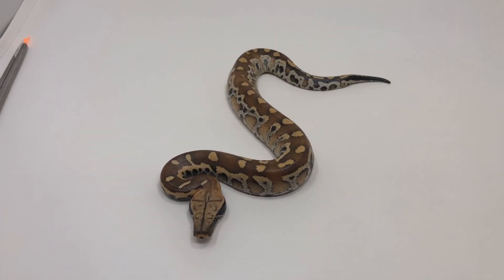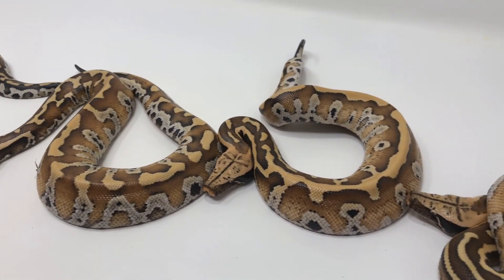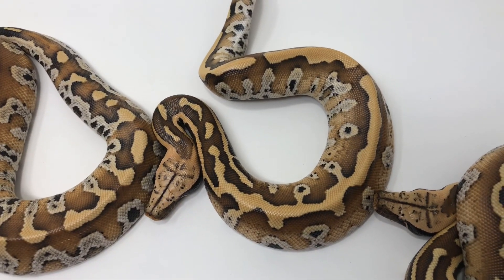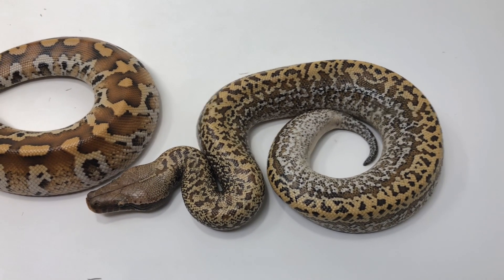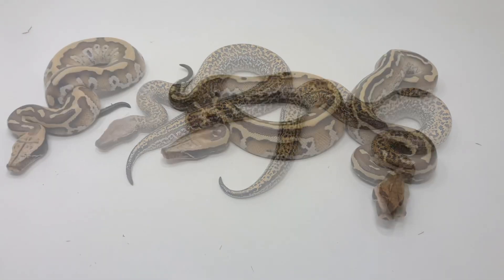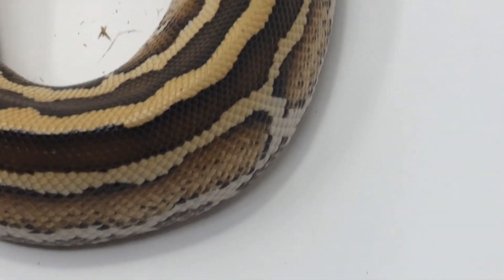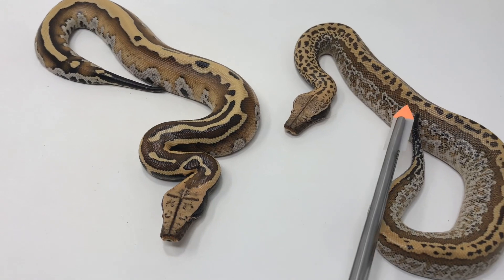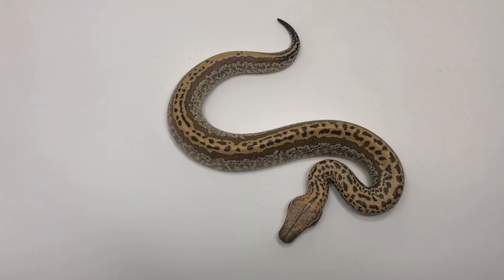Slackline Lvl 3 Lyly Batrix- word soup of world's first blood pythons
Walking through my slackline level 3 x Lyly Batrix clutch. Talking through the clutch to examine how each of these genes interact